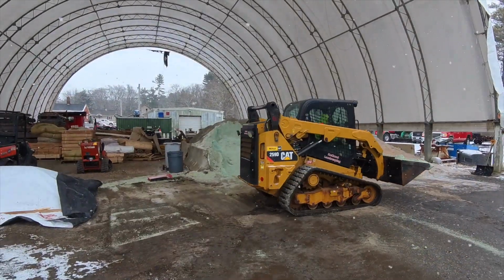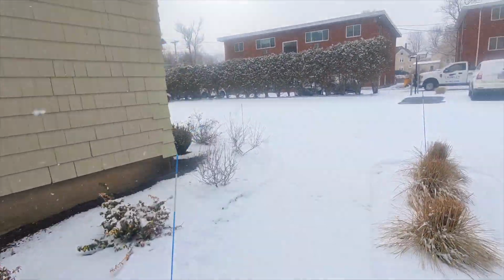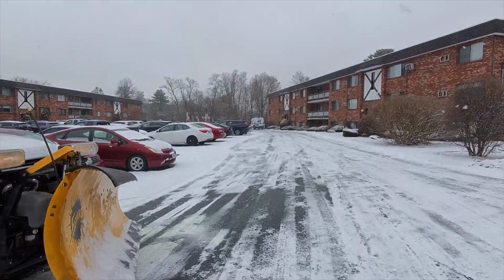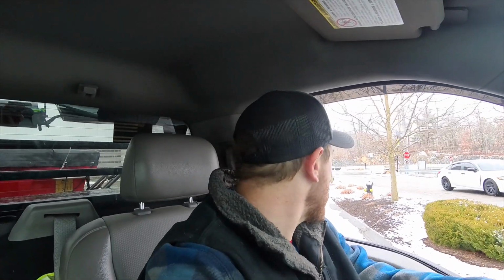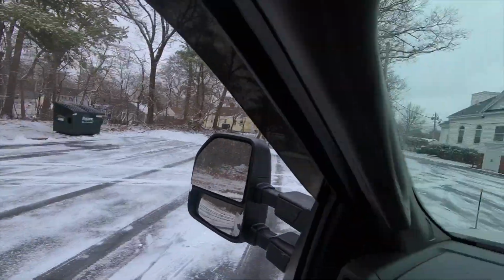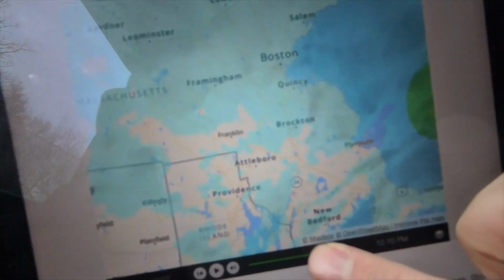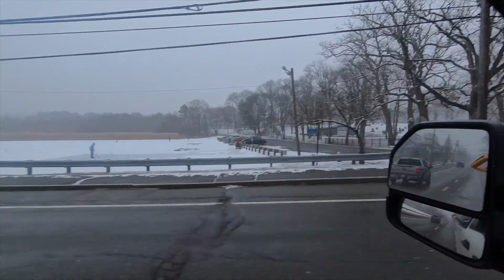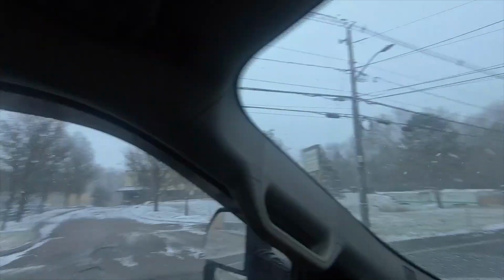Snow storm was supposed to be a massive blizzard!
The hype on the internet for storms lately has been getting little out of hand. what was first being hailed as the "blizzard of 2025" where we could have got 3 feet of snow ended up as a long duration snow event with a whopping 2".

Join our team as we take care of our properties and service our customers!